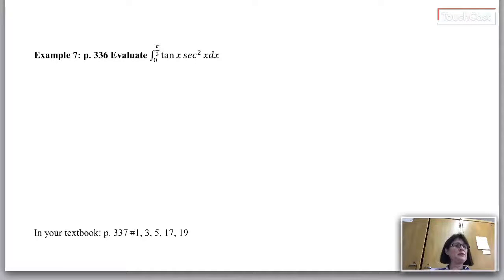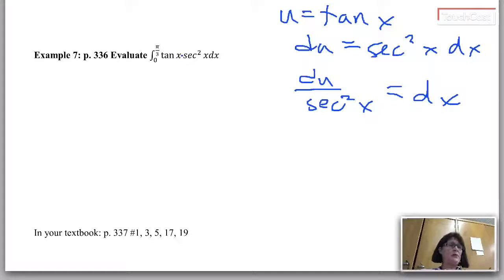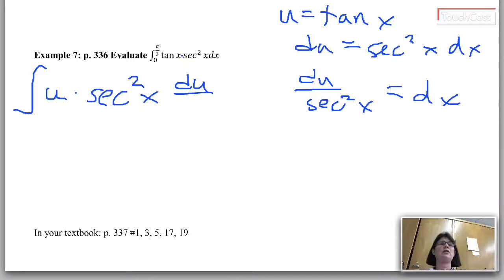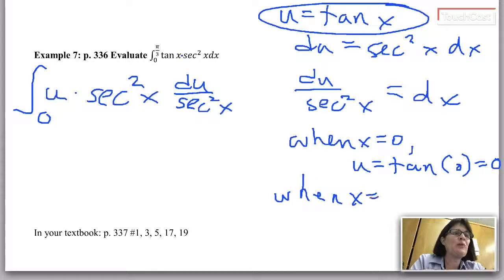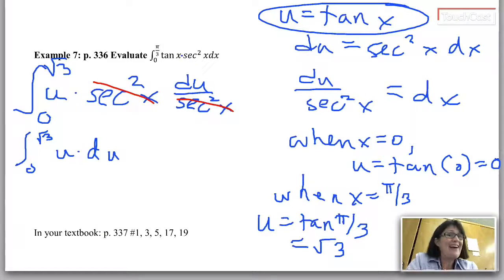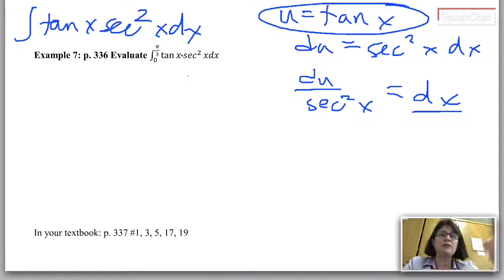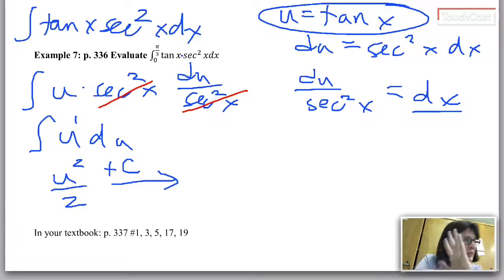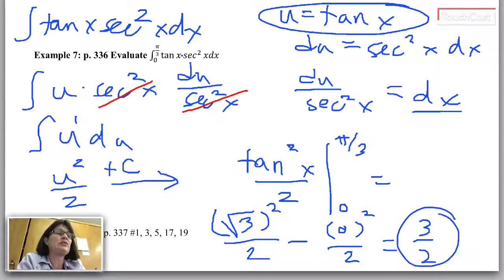6.2 Integration by Substitution (part 3)